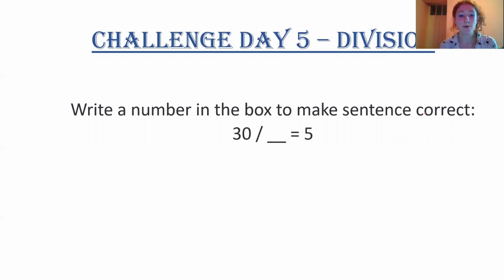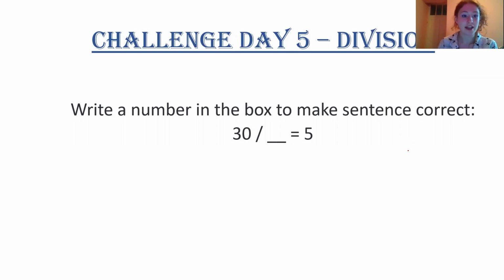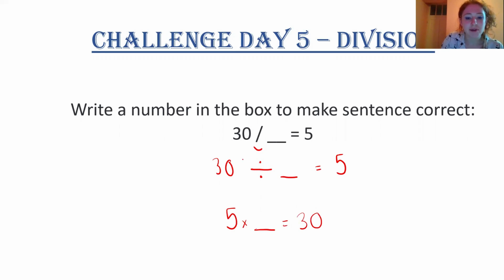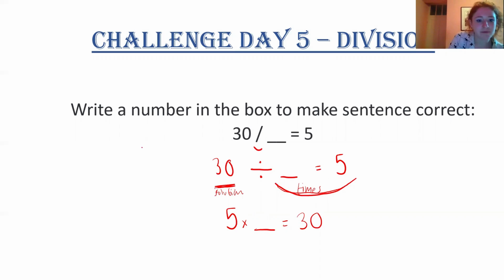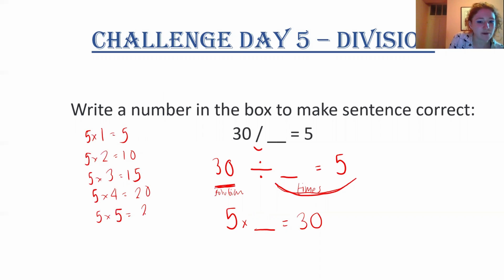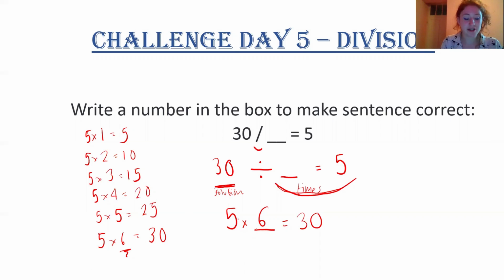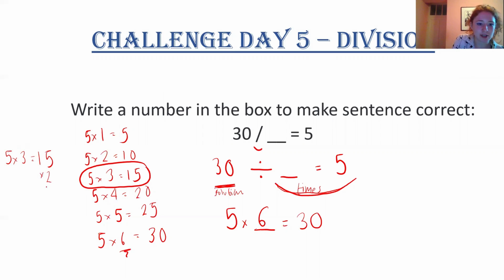Year 2 Maths - 7+ Question and Solution on Division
Looking to support your child in the 7+ exam? We can help your child prepare for exams, catch-up in school, or just broaden their love of maths.

In this video our Year 2 teacher Lucy gives a full solution and explanation to a 7+ exam style question on Division.